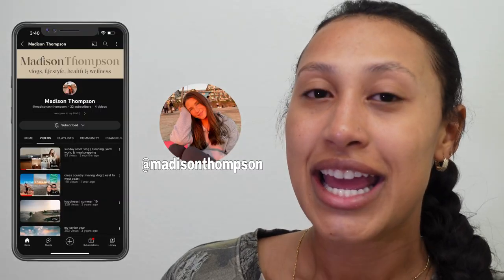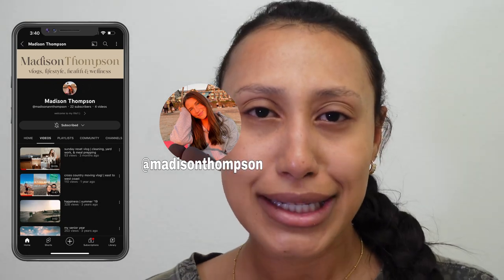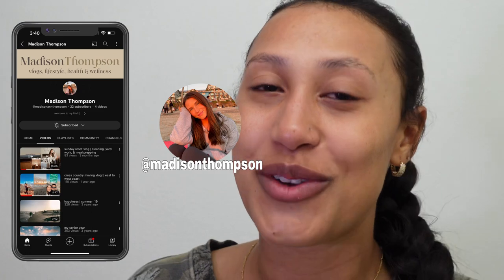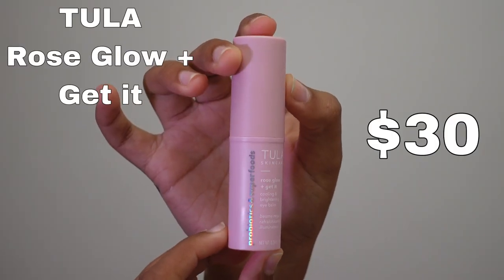Morning skincare routine 🫧🧼🧴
Good morning beautiful people,

Todays video is solely about pregnancy safe products you can use during pregnancy and nursing!
Last but most certainly not least; this video is I’m collaboration with my gorgeous friend, Madison! She is also sharing her skimcare routine so go show some love to her on her channel so that you can get your hands on some of her current skincare faves 💛

LProducts mentioned in todays video (in order of appearance)

xoxo, alicia

Psalm 46:5